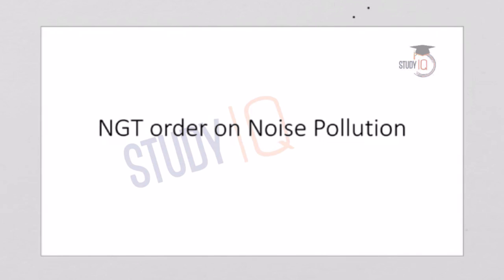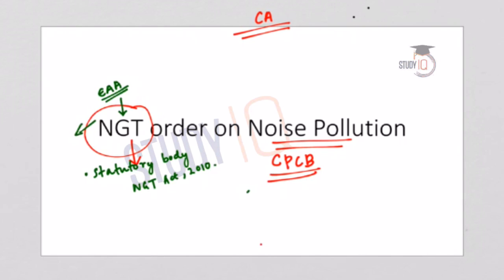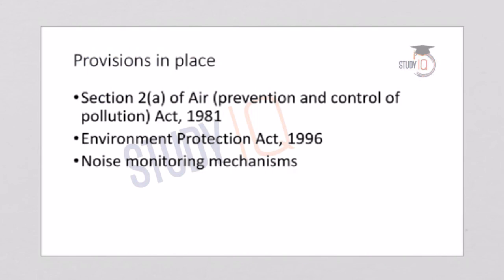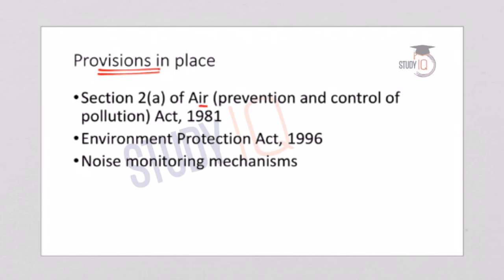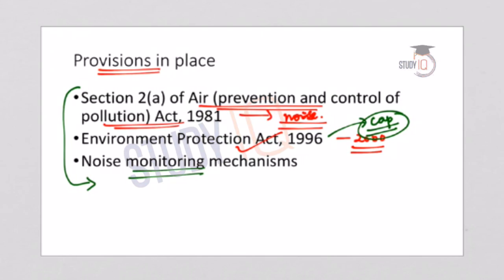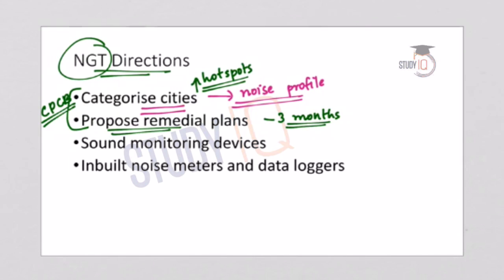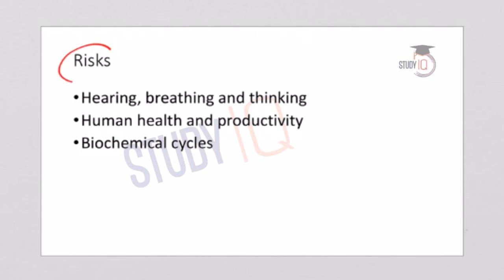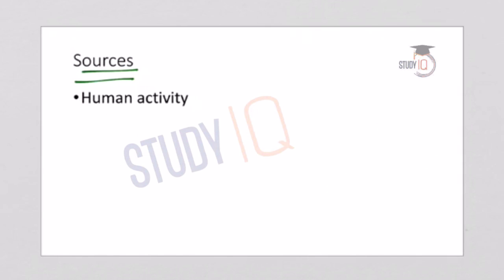Issue of Noise Pollution in India, NGT orders CPCB to make Noise Pollution Map, Current Affairs 2019